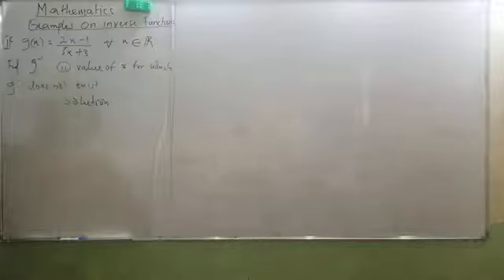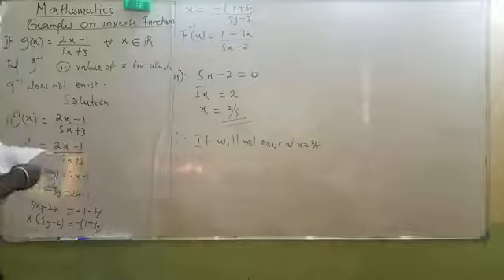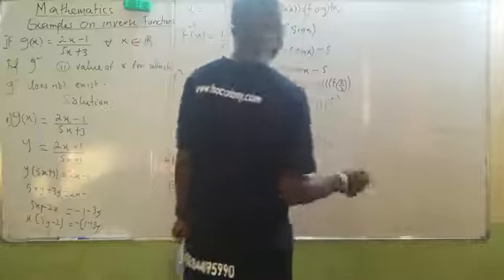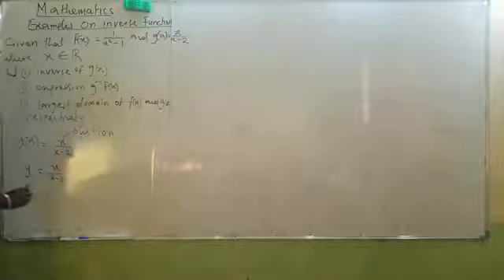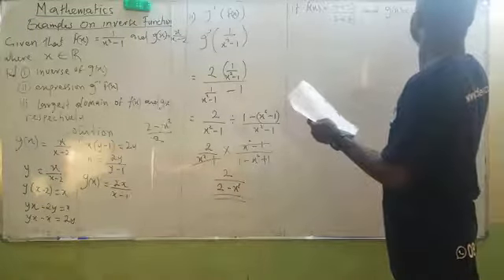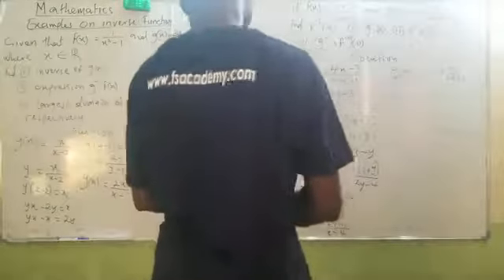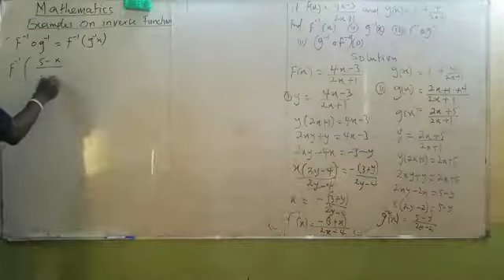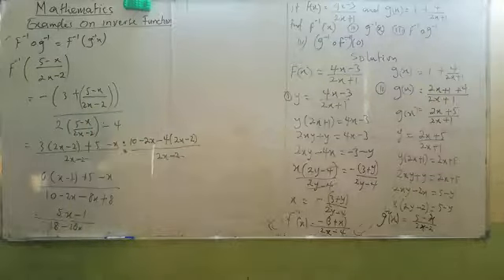Questions and Answers on Function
From this video you will understand different forms of questions on function and ways of solving them